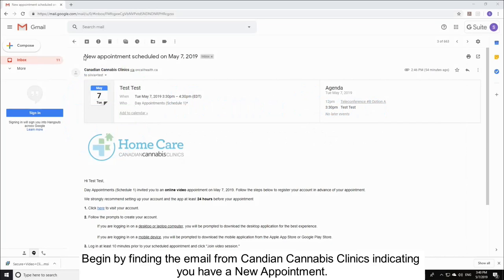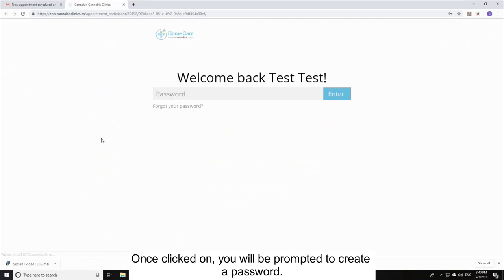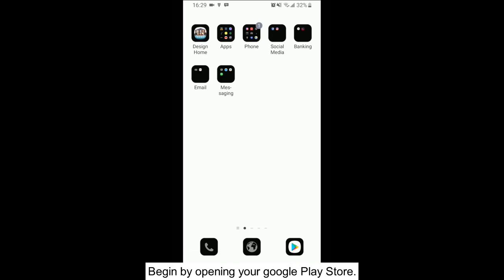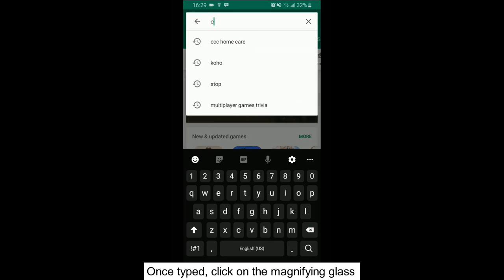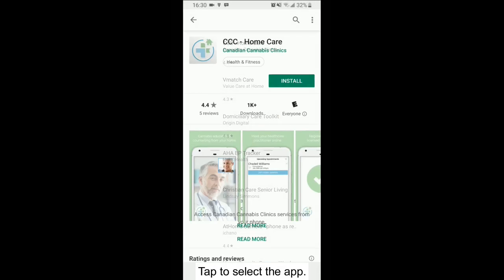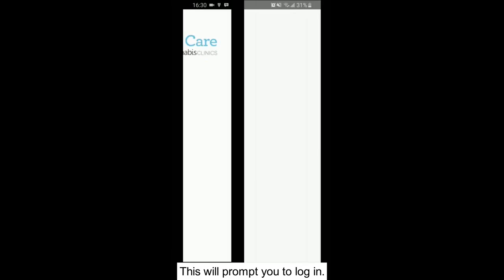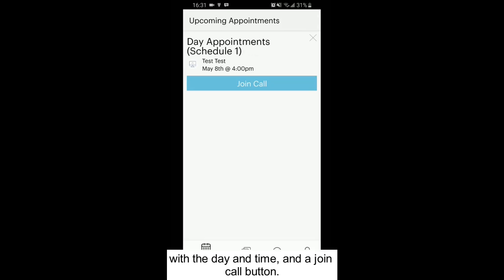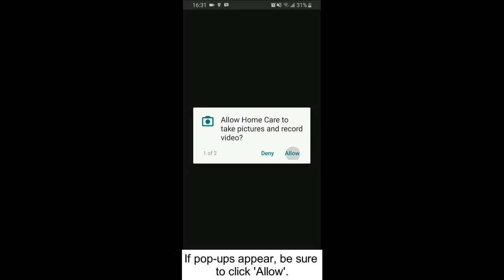Home Care Video Set Up - Android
Step by step instructional video on how to set up your video call appointment on an Android.